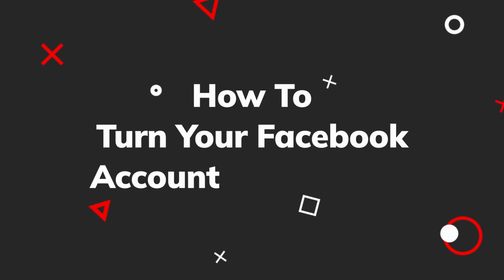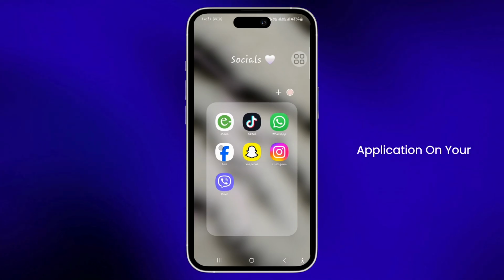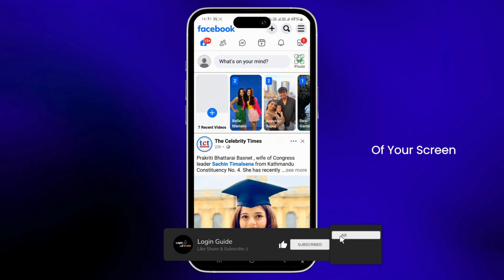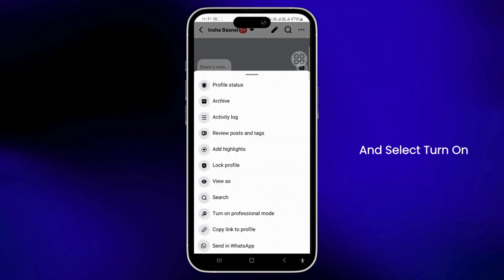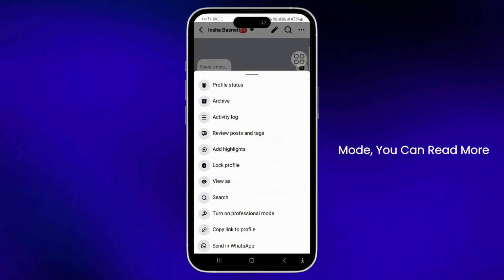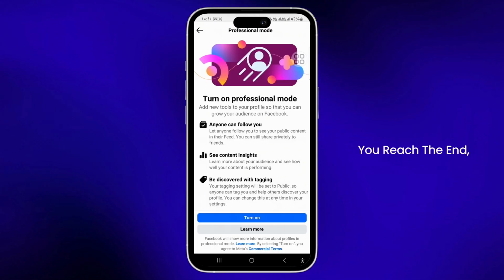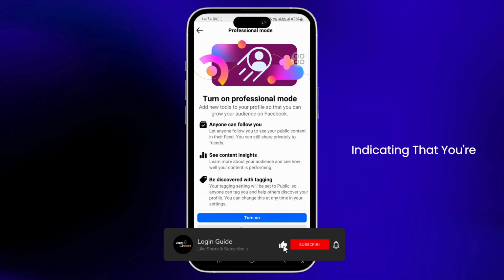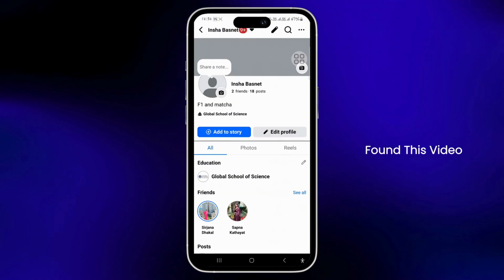How To Turn Your Facebook Account Into A Page 2026 | Digital Creator Guide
Want to turn your Facebook profile into a professional creator page? 📘✨ This step-by-step 2026 guide will show you how to turn your Facebook account into a Digital Creator page so you can grow your audience, build your brand, and unlock creator tools on Facebook.

Whether you’re a content creator, influencer, or business owner, switching to a creator page helps you reach more people, access insights, and monetize your content more effectively.

What You’ll Learn in This Video:
✅ How to convert your Facebook profile into a Digital Creator page
✅ How to enable Professional Mode on Facebook
✅ How to access creator tools and analytics
✅ Tips to grow your audience and engagement in 2026

This tutorial will walk you through the latest Facebook features and settings so you can start building your creator presence the right way.

📌 Chapters:
⏱ 0:00 - Introduction
⏱ 0:10 - How To Turn Your Facebook Account Into A Page (Step-by-Step)